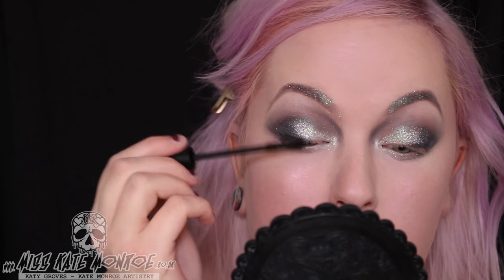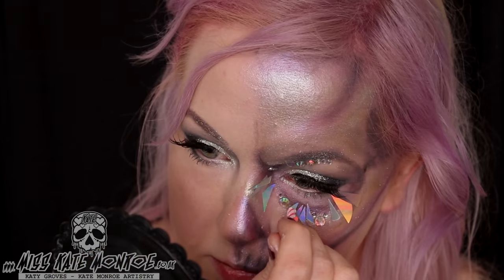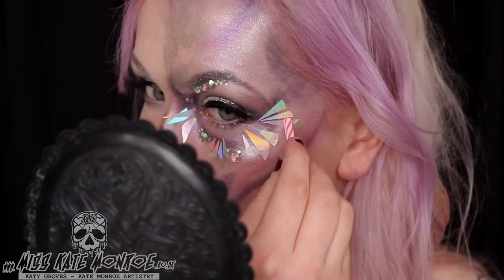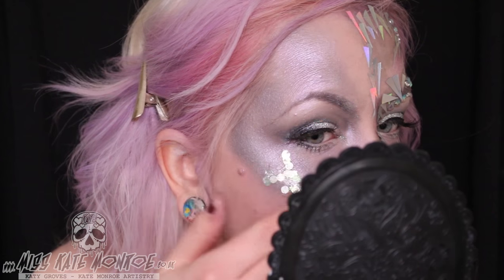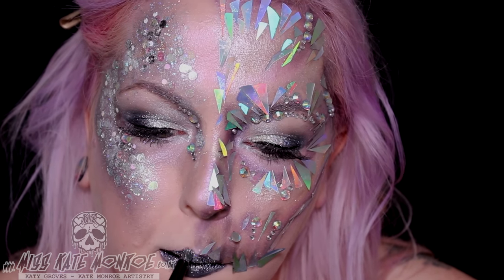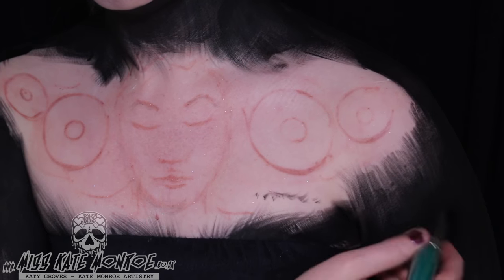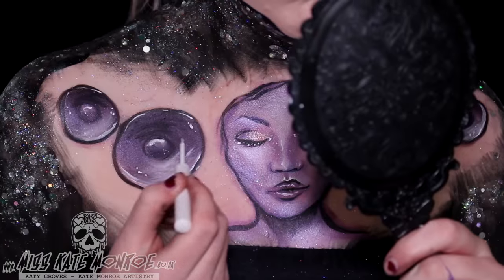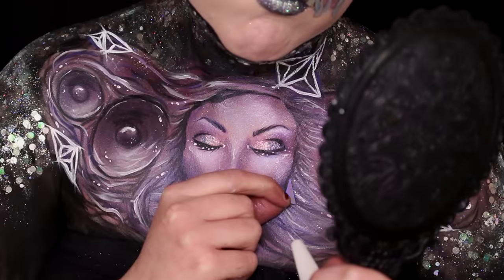NYX UK & Ireland Face Awards 2017 | TOP 20 CHALLENGE: Disco Glam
So, here it is, my entry for the Top 20 challenge for the NYX Uk & Ireland Face Awards 2017!

'Disco Glam'

Using some incredible NYX products, I am still so overwhelmed by what we got sent!

I must admit, when it came to the look itself, I nearly thought it wasn't going to happen.. Disco Glam has not been an easy one for me lol! But in the end I'm happy with what I came out with. Perhaps not your typical Disco Glam look, but very much me:meets:discoglam .

Although creating the look and ideas was a bit of a nightmare, I must admit filming and editing the video has been SO MUCH FUN! I have literally loved every second and feel really inspired to put the extra effort in with future videos when I can!